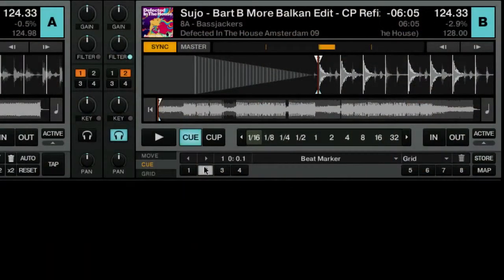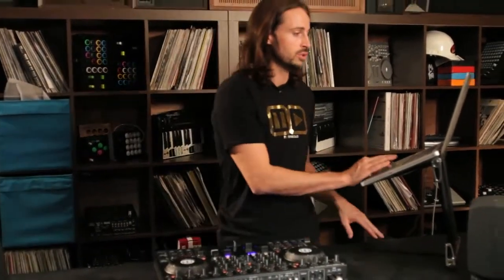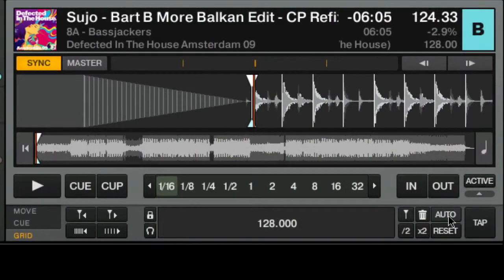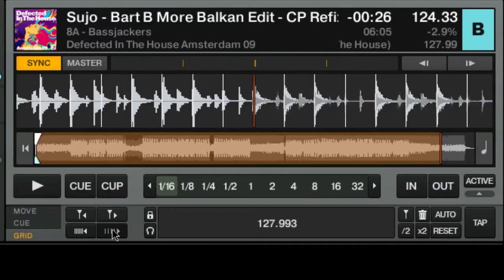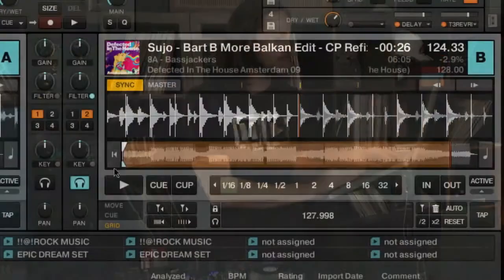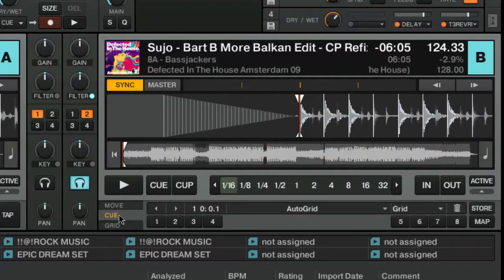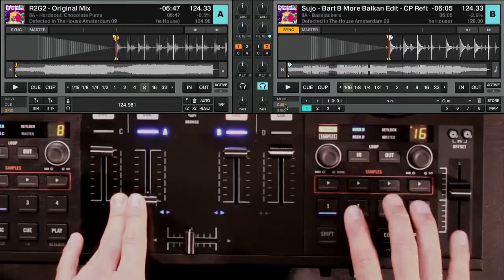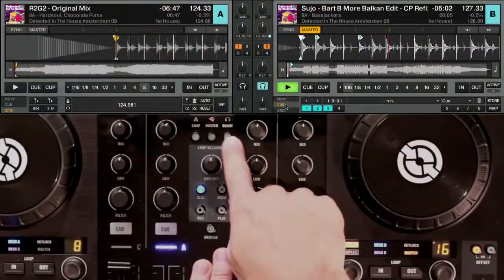How to Set up Songs with Grids, Cues and Loops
"dj" "hire dj" "booking djs" "booking dj" "djs for hire" "hire djs" "dj for hire" "dj equipment" "virtual dj" "i dj" "how to dj" "djs" "disco" "virtualdj" "numark" "dj khaled" "dj mix" "dj software" "disc jockey" dj remix" "best dj" "dj s" "music for dj" "dj music" "turn tables" "dj mixer" "dj for wedding" "wedding dj" "cdj" "dj maza" "house dj" "dj tutorial" "how to mix" "how to scratch" "dj tiesto"

Watch Cubana Lust, Dolly Sweets, Shawty red, lanipop, Mz peachtree, Lastarya, Mz Twerksum, Betty Butt, The Twerk Team, Platinum Dior, WorldStarHipHop.com,
raywilliamjohnson, nigahiga, jennamarbles, collegehumor, Desire 5000, Desire5000, Dollysweets, dollysweets504, platinum dior, donisha cleaves, Tasharattles,
universalmusicgroup, WorldStarUncut, MediaTakeOut, Vixens shake their booty, butts, tits, and ass on our videos! YMCMB, Young Money, Tyga, Lil Wayne, Drake,
Chris Brown, Rihanna, Soulja Boy, Taylor Swift, Katy Perry, Beyonce, Eminem, Rick Ross, Nicki Minaj, LMFAO, Lil Boosie, T Pain, DK Khaled, Kanye West, Jay Z,
Pitbull, Wiz Khalifa, Bruno Mars, 50 Cent, skrillex, david Guetta and Justin Beiber. CGP World Star. the best uncut videos from WorldStarHipHop.com! Our official VEVO.

FTD TV - Fresh To Death Television
YouTube show showcasing New Orleans Talent
new orleans rap music, rap freestyles, local talent, nola bounce, rap cypher

HoneyNut TV: New Orleans Bounce Ass Shaker.
Introducing Ms Honey Nut. The sexiest booty shakin amateur video vixen in Louisiana. She givin yall everything, Movin and Wigglin that plump ass to New Orleans Bounce!

Search "Th3 ST3" on itunes to download our music!!